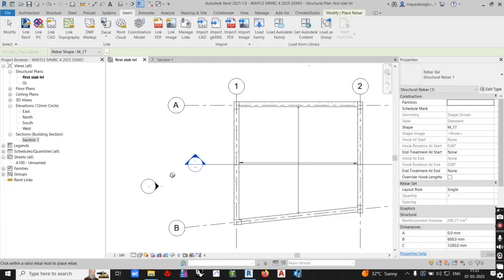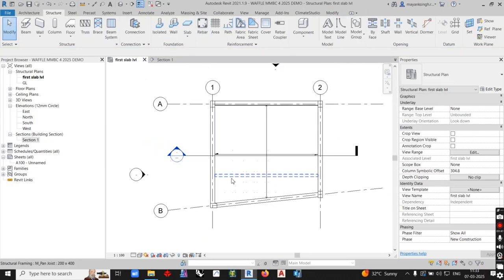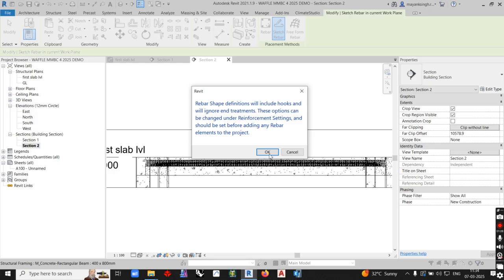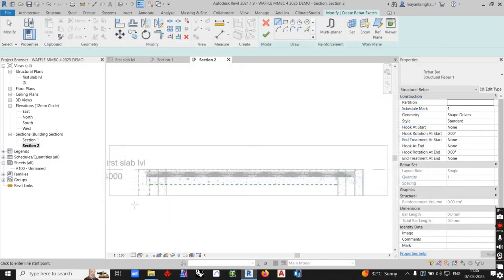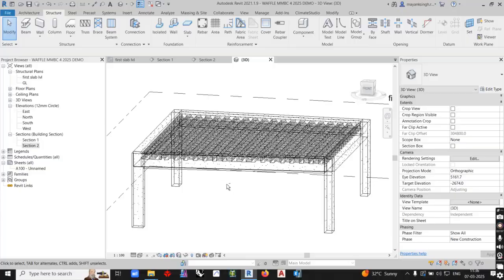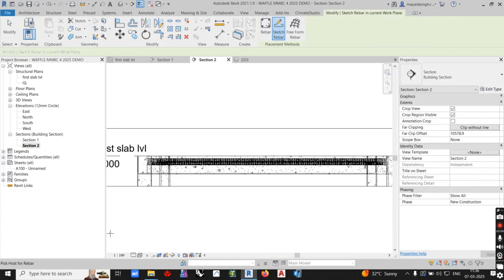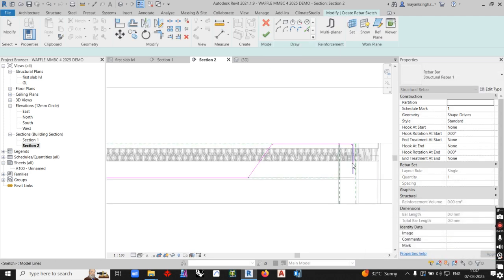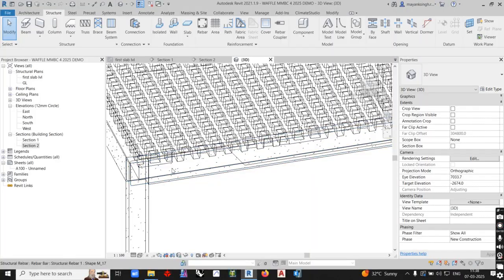07 Beam Main Bars